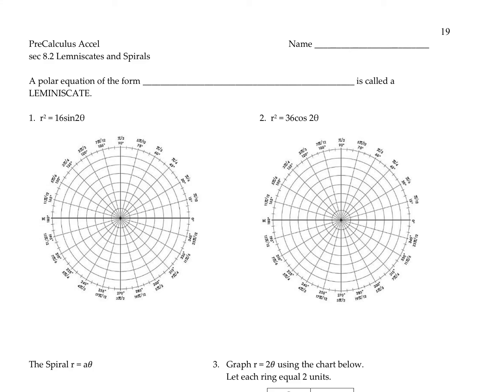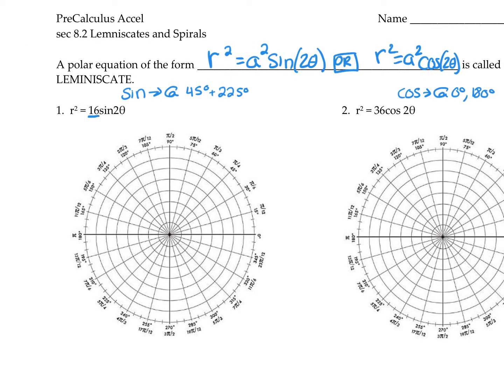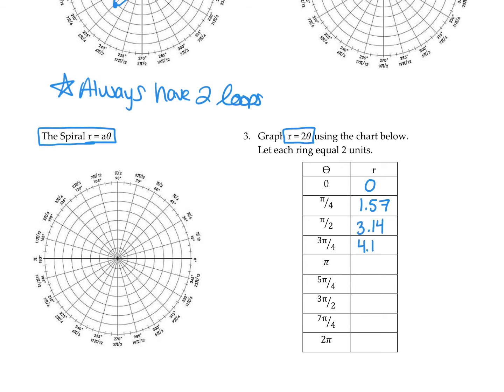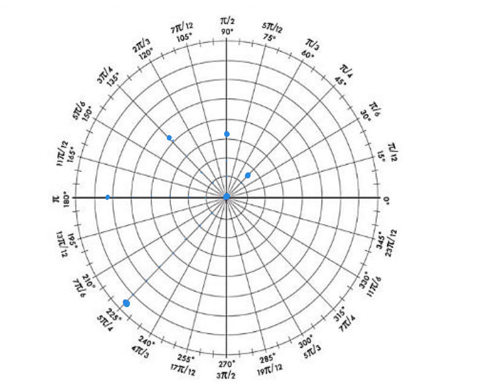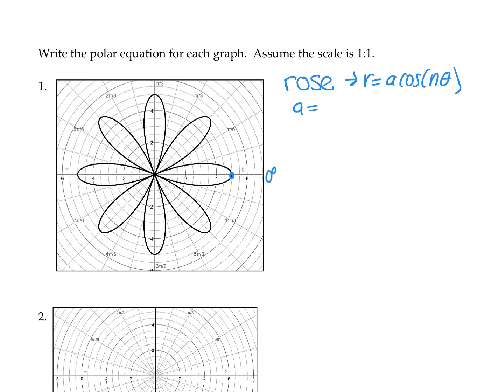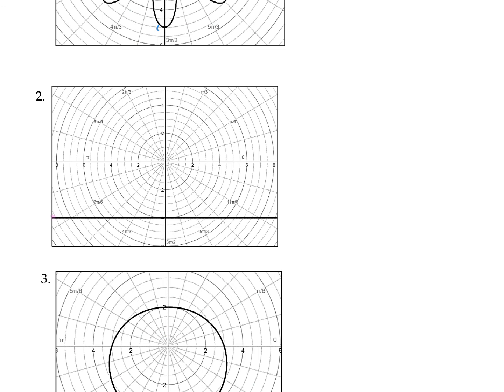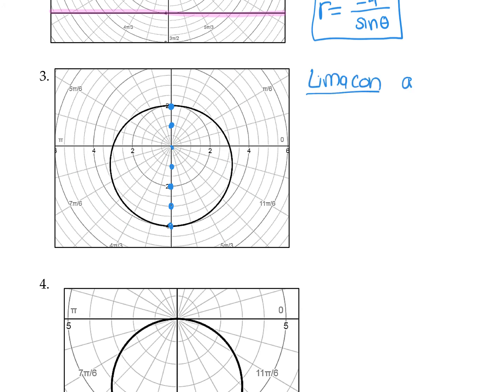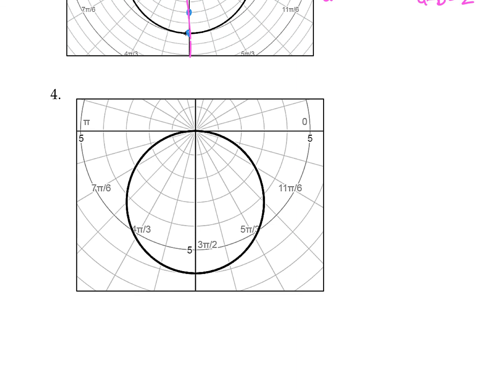Sec 8.2 Day 3 Notes.mp4